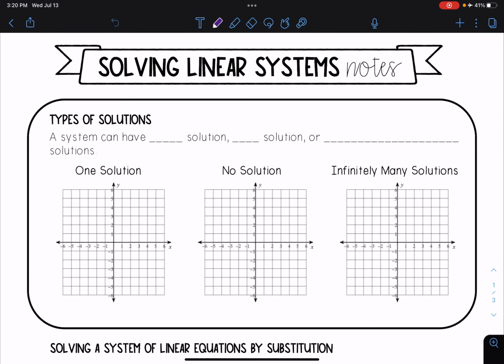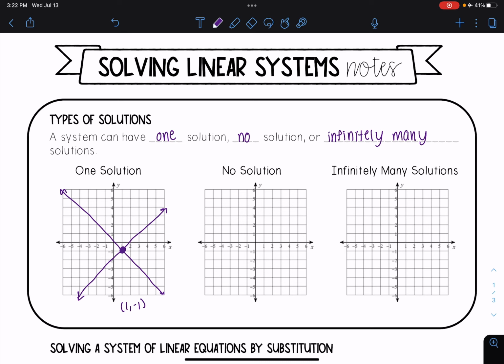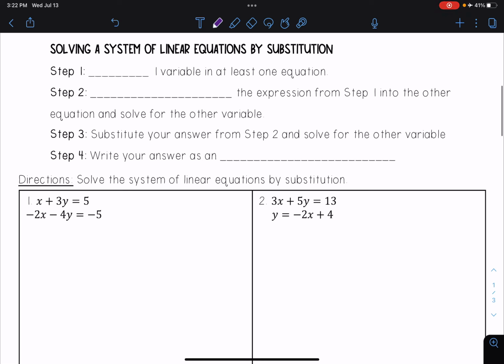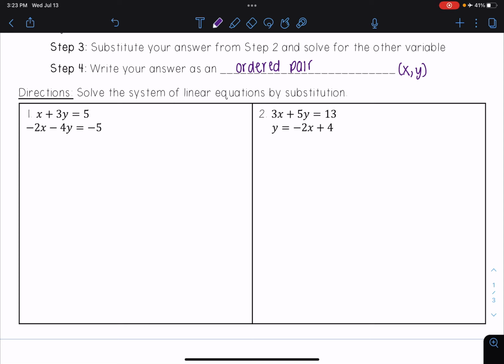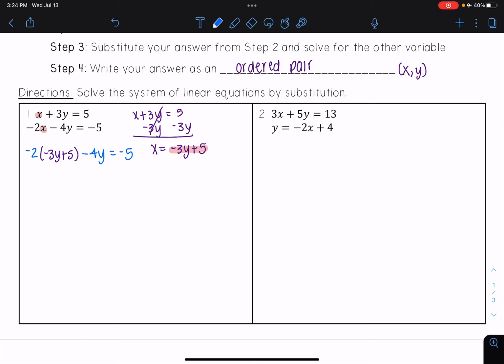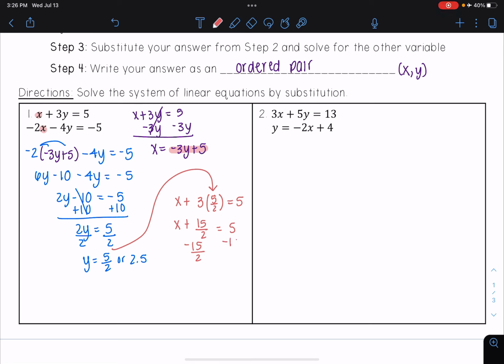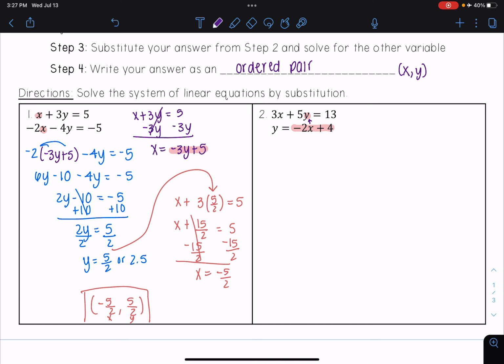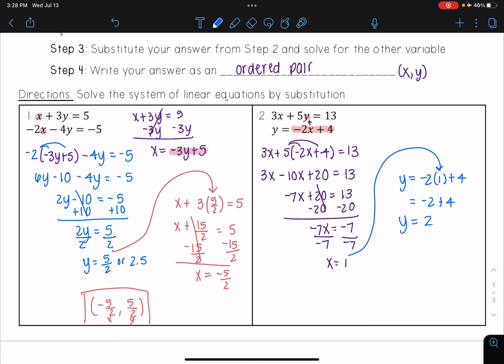Solving Systems by Substitution